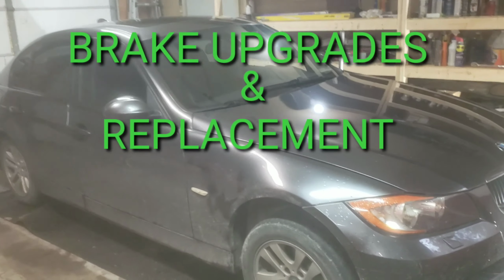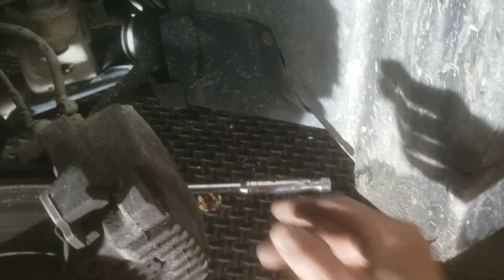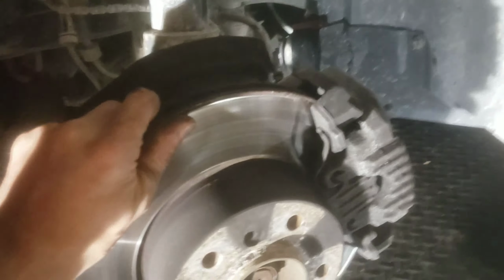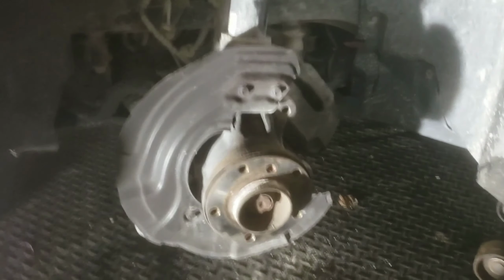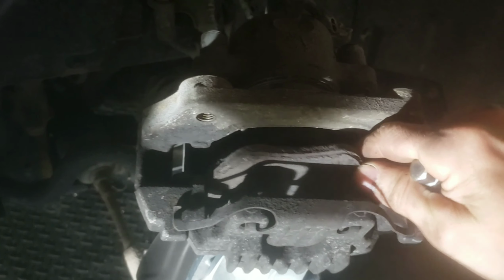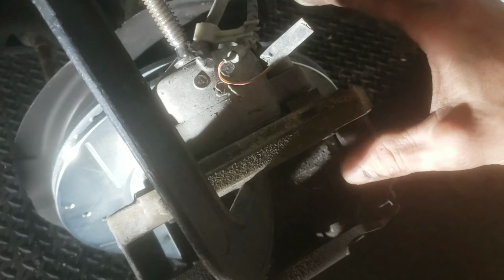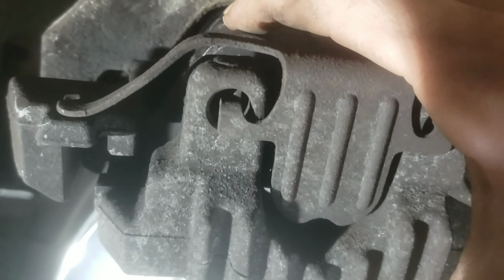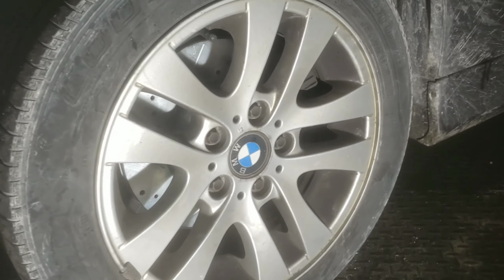BRAKE PADS & ROTOR UPGRADES REPLACEMENT BMW M3 E90 E91 BRAKE CHANGE E92 E93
BRAKE PADS & ROTOR UPGRADE REPLACEMENT DIY  BMW E90 E91 E92 E93  BRAKE CHANGE
INSTALLATION OF CERAMIC PADS & DRILLED,SLOTTED ROTORS

Joshyoden cannot guarantee against improper use or unauthorized modifications of this information. Joshyoden assumes no liability for any property damage or injury incurred as a result of any of the information contained in this video or any information on this channel. Use this information at your own risk. No information contained in this video shall create any expressed or implied warranty or guarantee of any particular result. Any injury, damage, or loss that may result from improper use of these tools, equipment, or from the information contained in this video is the responsibility of the user and not Joshyoden.